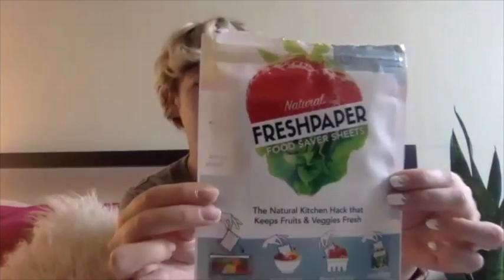Proficient Kitchen Quarantine Q & A Veggies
How to keep veggies and fruits fresh longer between grocery runs during shelter in place. Becca and Ryan answer viewer questions!